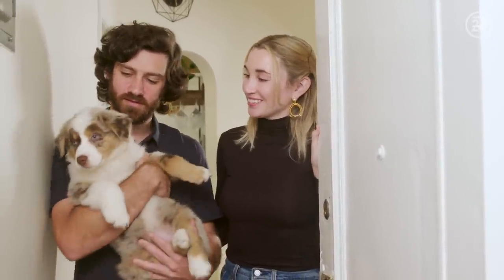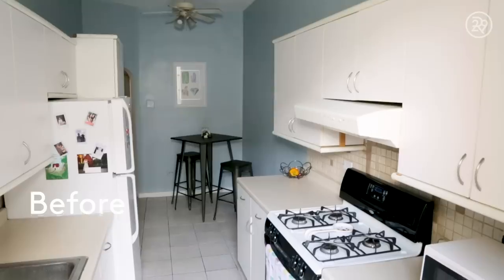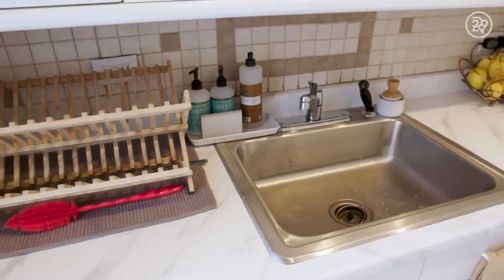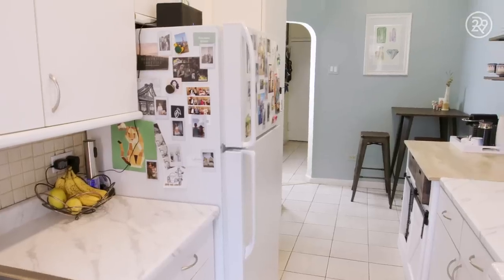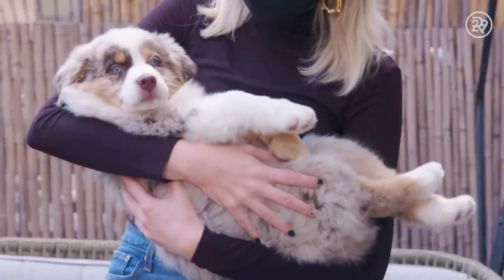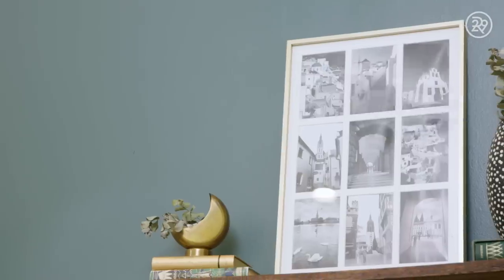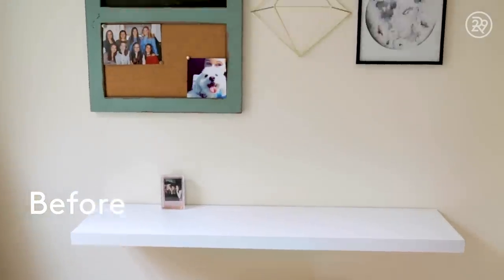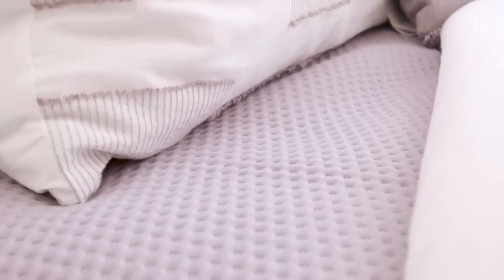What $2,325 Will Get You In NYC | Sweet Digs | Refinery29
On this episode of Sweet Digs, we tour Brianna & Mike's updated apartment to see what changes they have made. They share the DIYs and little changes they have made to bring even more life into their space. Press play to tour their home!

ABOUT REFINERY29
Refinery29 is a modern woman's destination for how to live a stylish, well-rounded life.